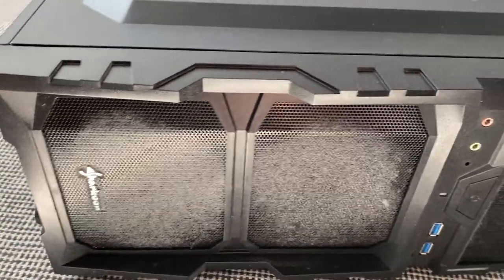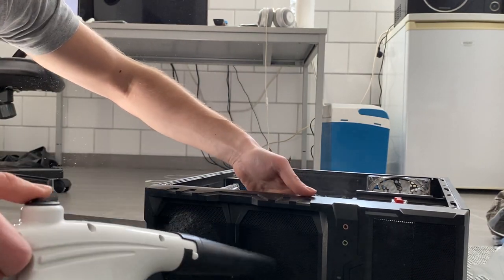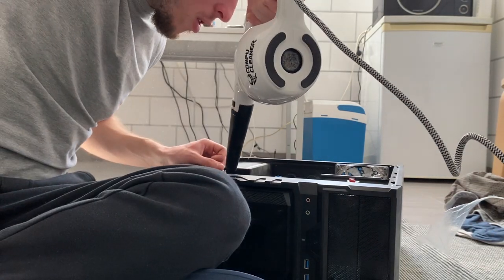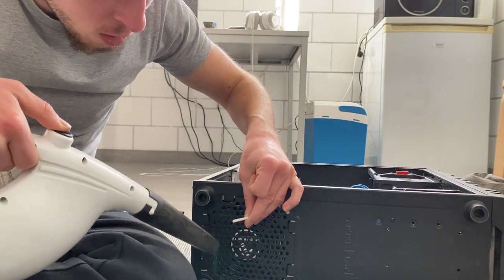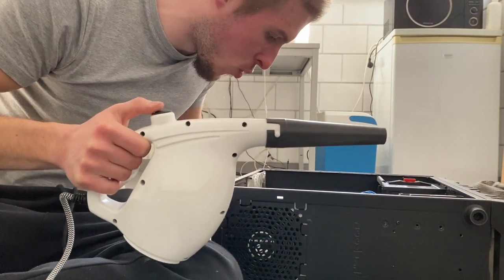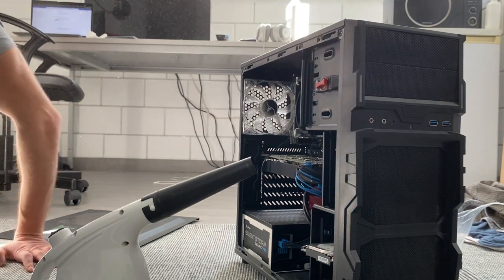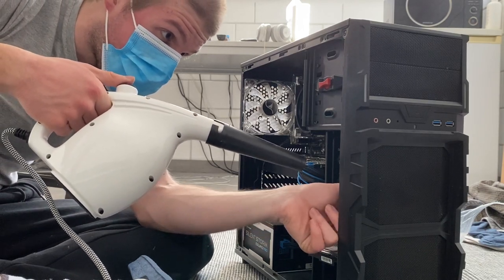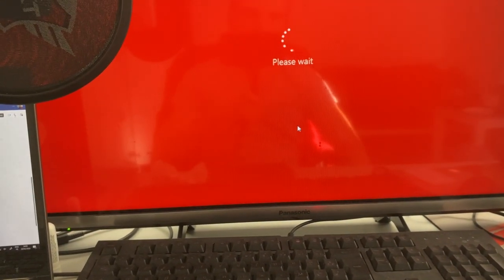Computer Cleanup with CompuCleaner Original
Been a while folks! In this vid, I got me a brand new CompuCleaner Original to help me with my major computer dust problem. Did it succeed in helping me out? You'll have to watch the vid and find out I guess.

Also big SOZ for the mess in my room. I've been busy with academic work as well as the fact that I just began my internship. I ended up taking the rest of the day to clean up my whole room before I took care of editing this clip.

Wanna support me or become part of my community?
This is Project E and, until next time, stay strong! Respect!